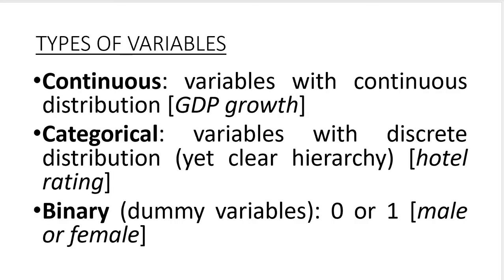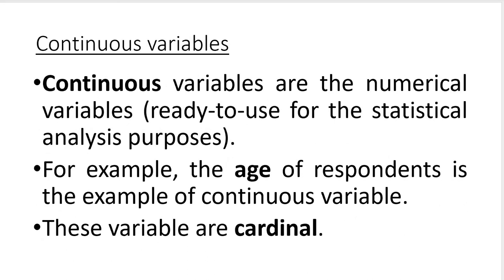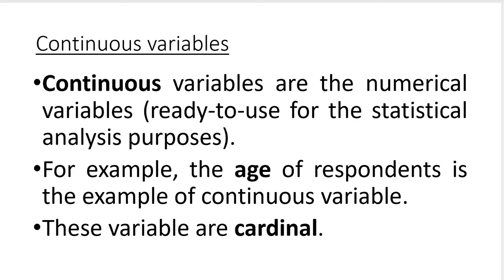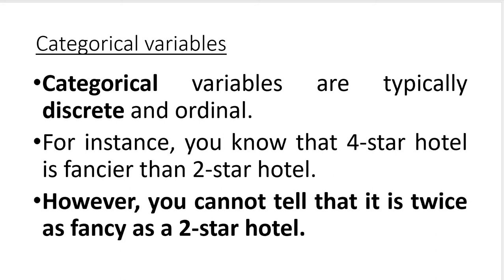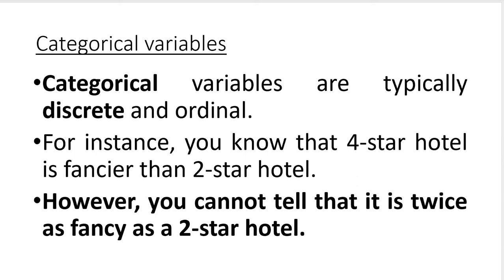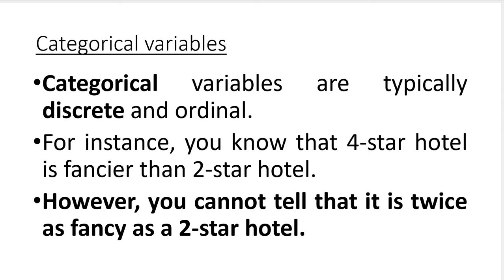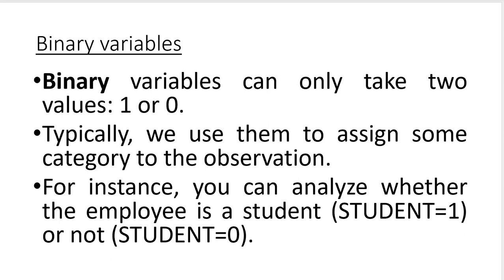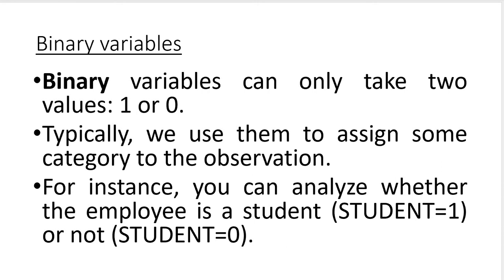1 3 Types of variables